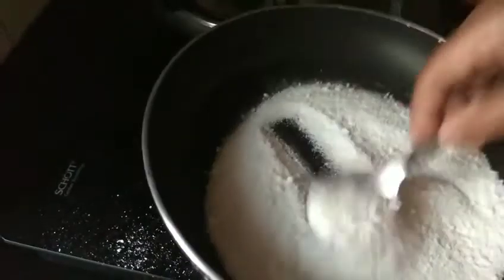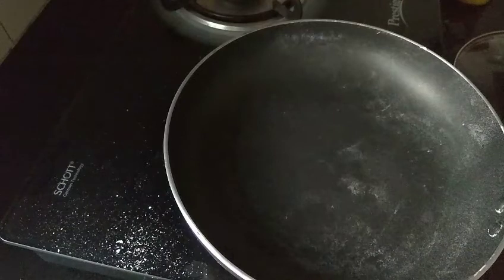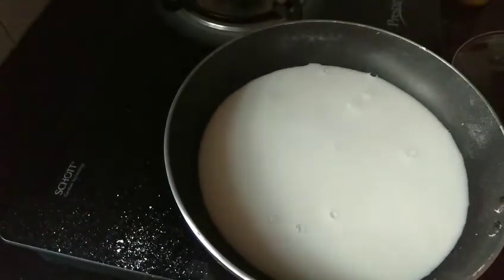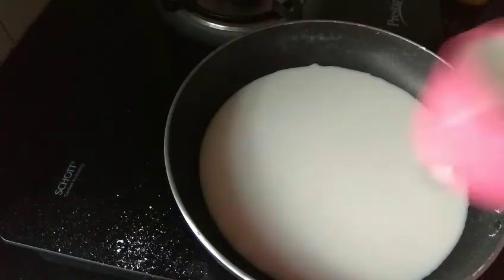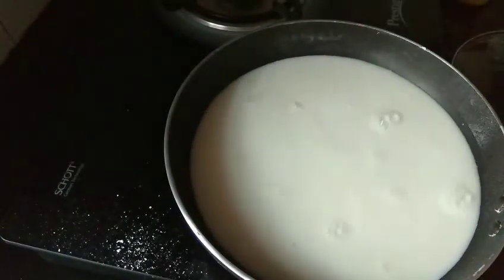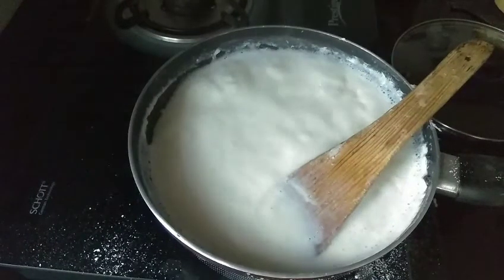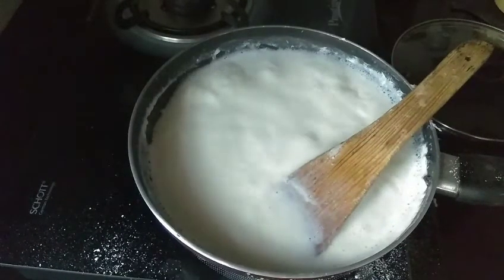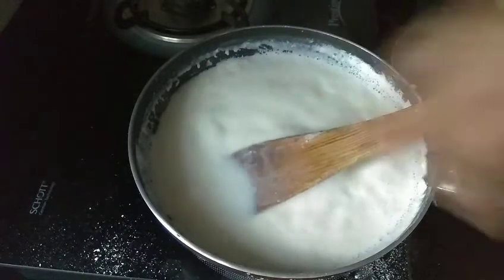Rice Powder haluwa .চাউলৰ গুৰিৰ হালোৱা ।